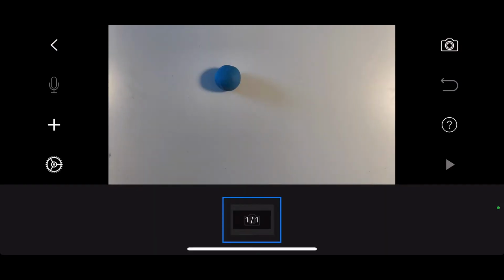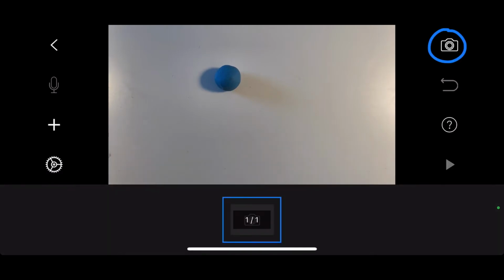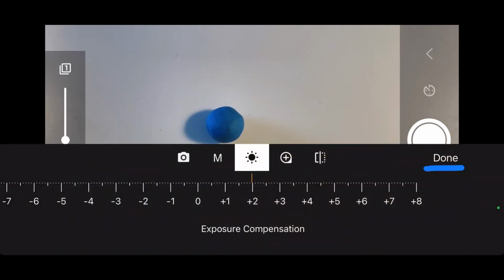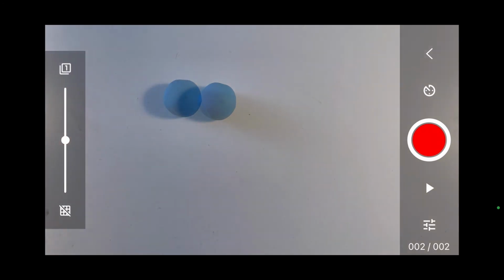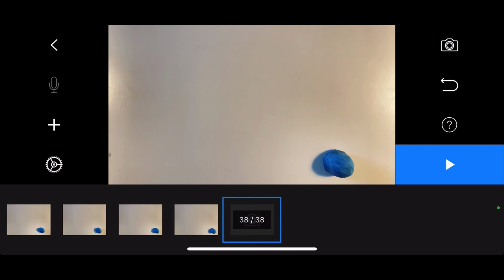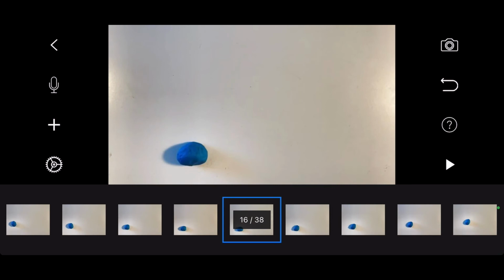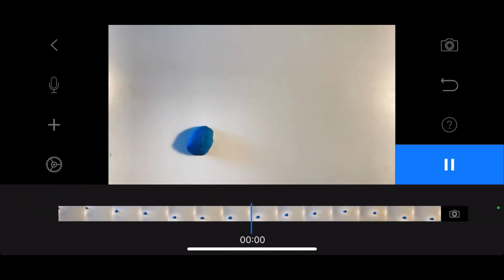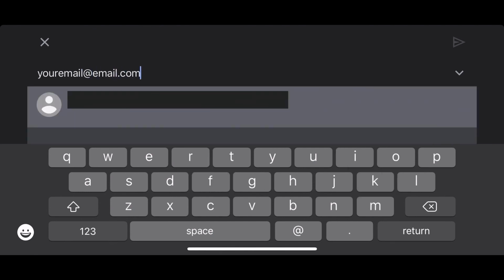Pocket Sized Animation studio: How to use stop-motion animation software on your phone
You don't have a fancy computer? Or the latest a:nimation software? You don't have loads of expensive art material either... but you do have lots of talent and plenty of ideas? Excellent!

We will show you how to animate using just a smartphone, a free downloadable animation app and objects in your house! Create your very own pocket-size animation studio and animate wherever and whenever you want!

In the first of two videos for beginners, Pooja Pottenkulam, animation film-maker and senior lecturer in animation at the University of East London reveals how to create a simple animation quickly with a simple, easy-to-follow step-by-step guide

Further information:

If you are interested in animation as a career, check out our courses which provide access to specialist tutors like Pooja and give you the creative freedom to tell your stories.